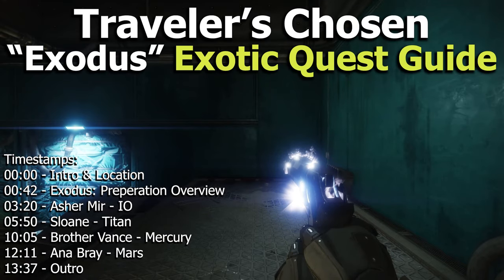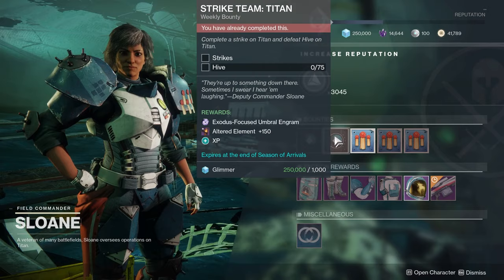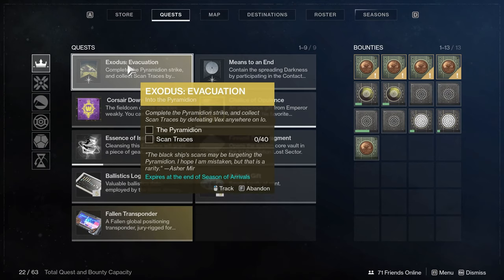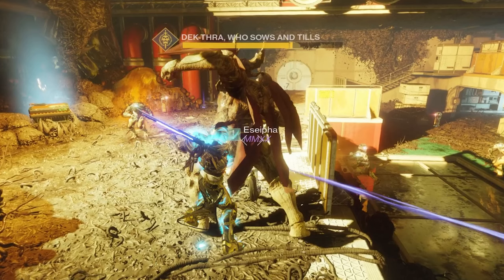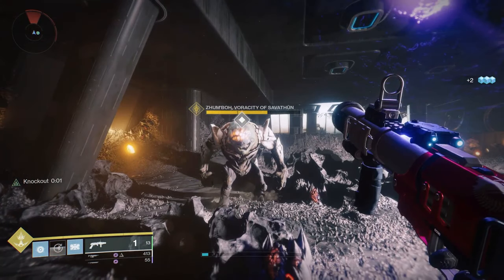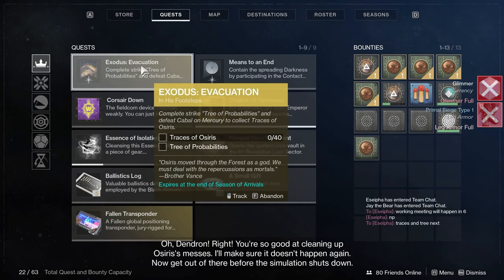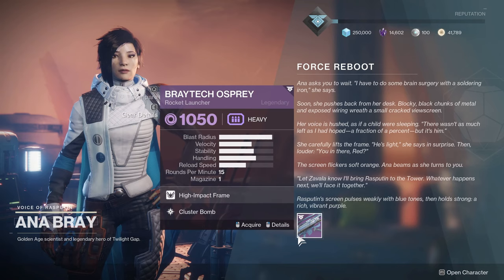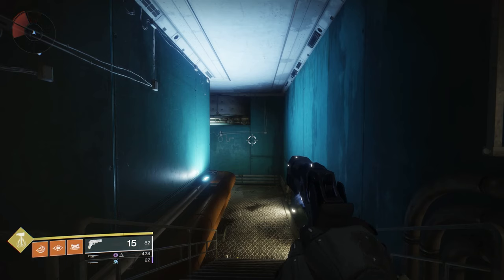Destiny 2: How to get Travelers Chosen - New Exotic Side Arm - Exodus Quest Preperation & Evacuation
This week we got to finish the Exodus quest, which is now on the Evacuation steps. Earlier in July we did the Preparation quest steps. When its all said and done we get the new Exotic Side Arm Traveler's Chosen. It's a cool weapon and a review will come later. Overall it is pretty straight forward just trying to be efficient where possible.

Timestamps:
00:00 - Intro & Location
00:42 - Exodus: Preperation Overview
03:20 - Asher Mir - IO
0
5:50 - Sloane - Titan

10:05 - Brother Vance - Mercury

12:11 - Ana Bray - Mars
13:37 - Outro

PS4 = Ebontis
XB1 = Ebontis